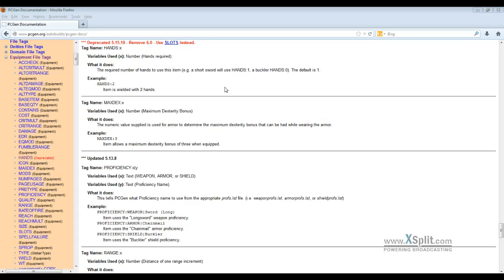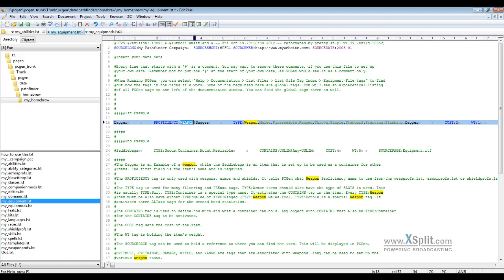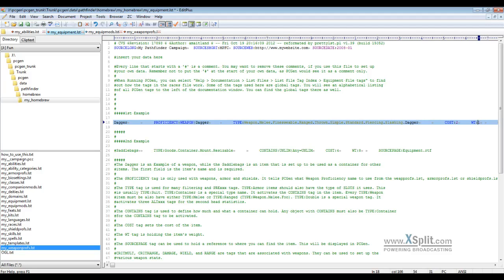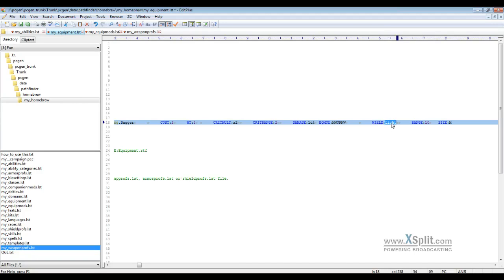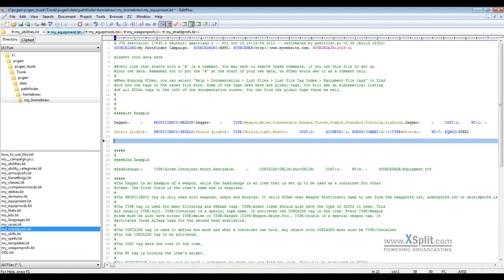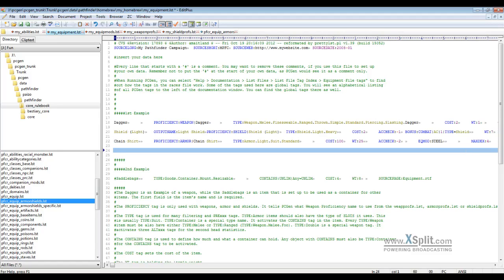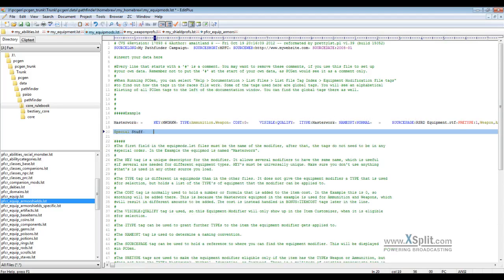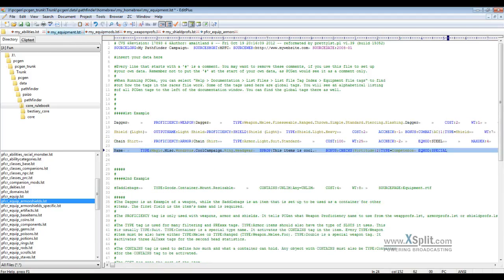PCGen Lesson - Homebrew Basics - Equipment Creation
We go over the basic equipment creation of Weapons, Shields, Armor and misc. How the Proficiency files tie in and how to use EQMODs.